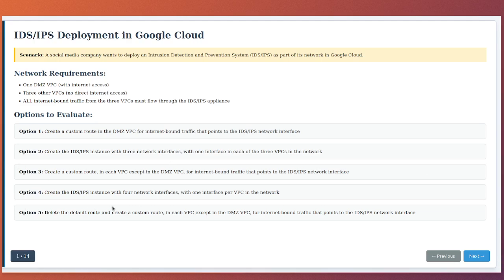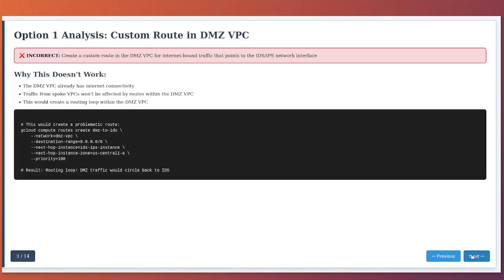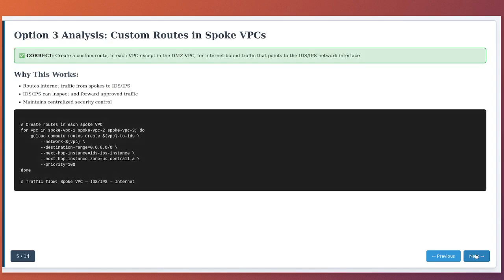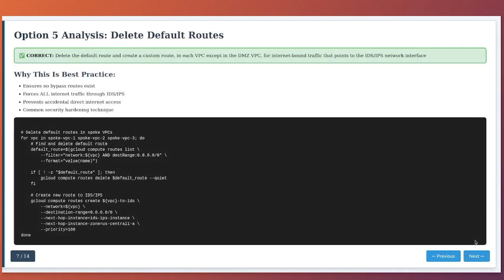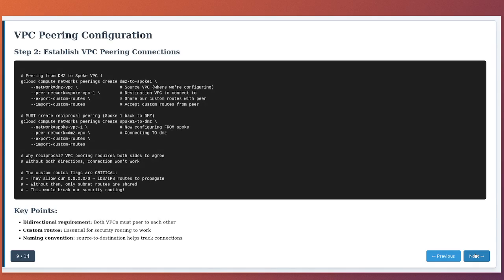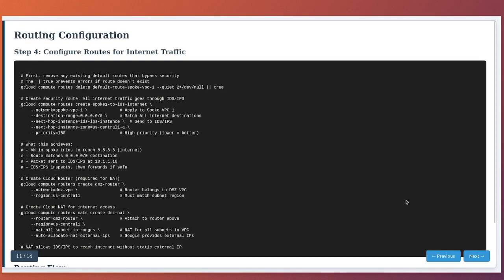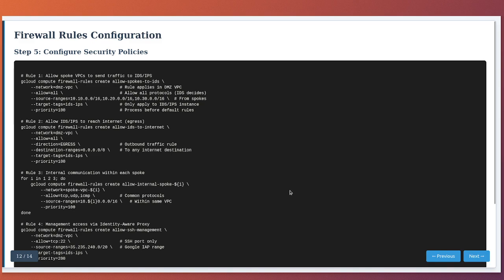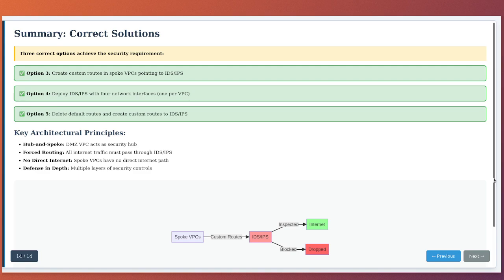GCP gcloud exam question covering network architecture - q3